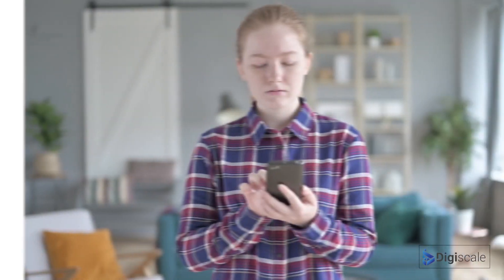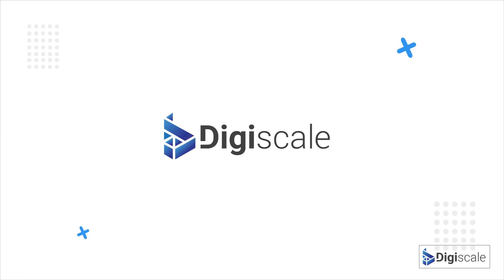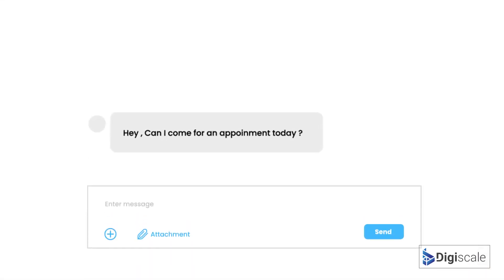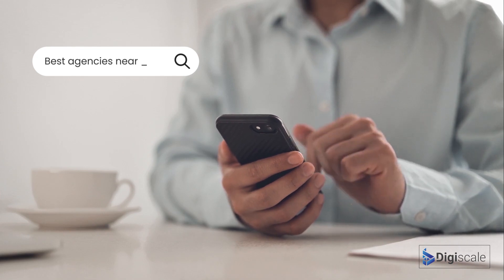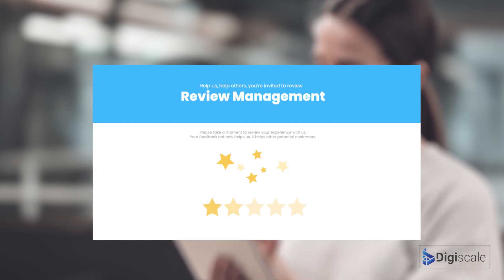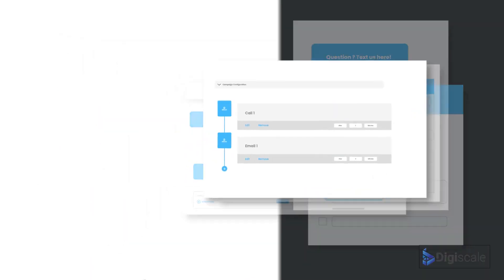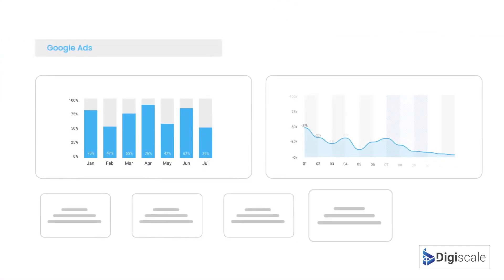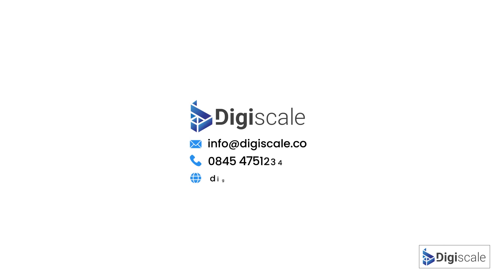Welcome to Digiscale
Digiscale - The all in one AI integrated CRM and marketing tool that you will ever need which can be used by any one.

Discover how DigiScalePro can streamline your workflow, enhance accuracy, and boost productivity. Whether you're in manufacturing, logistics, or retail, DigiScalePro is designed to meet your needs. Join us as we explore the future of digital scaling technology.